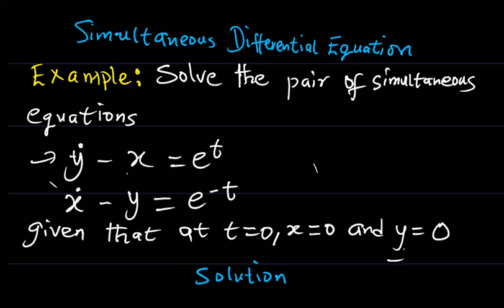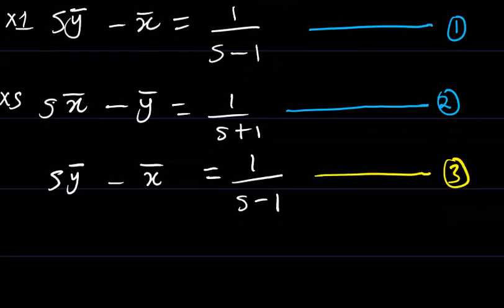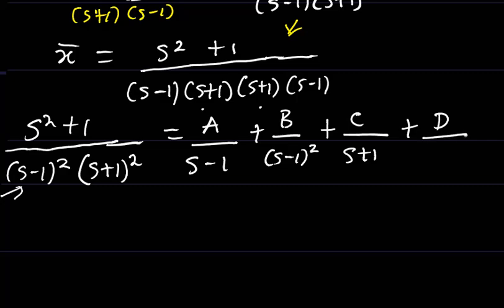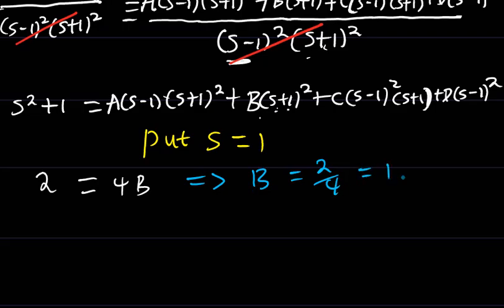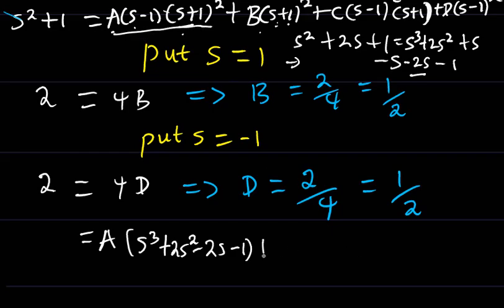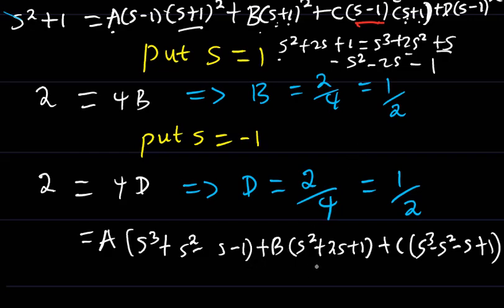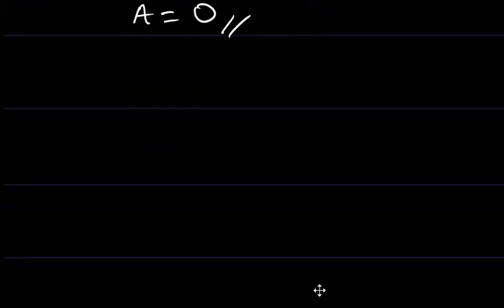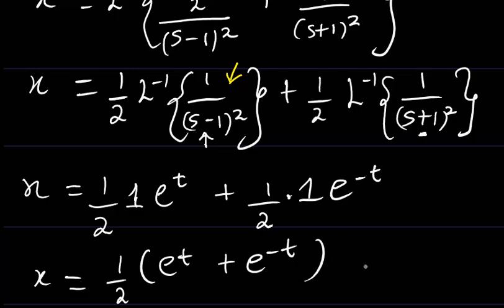Simultaneous ODE by Laplace Transform